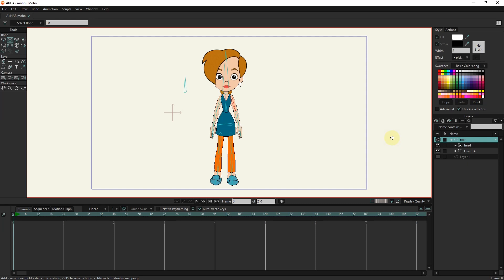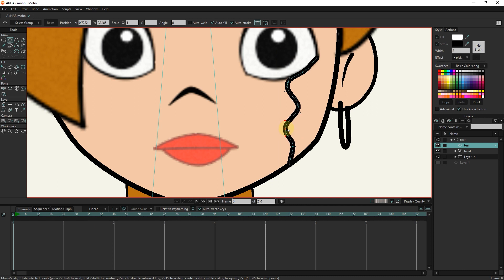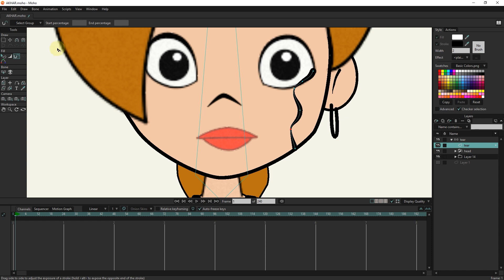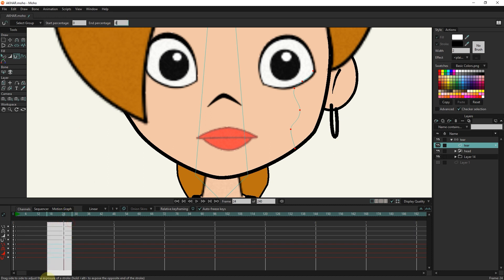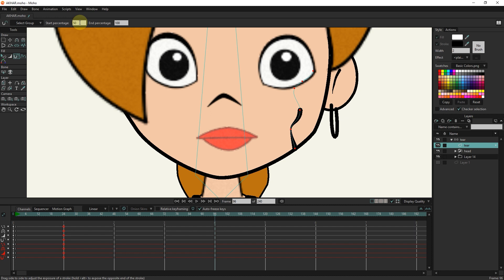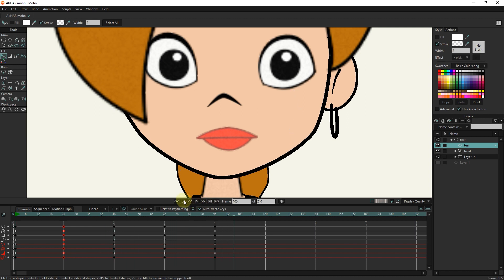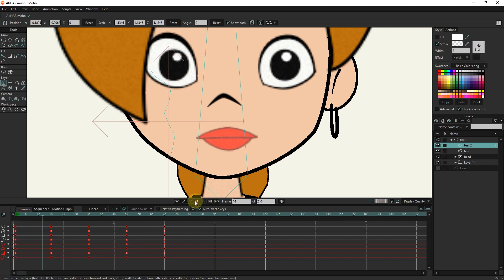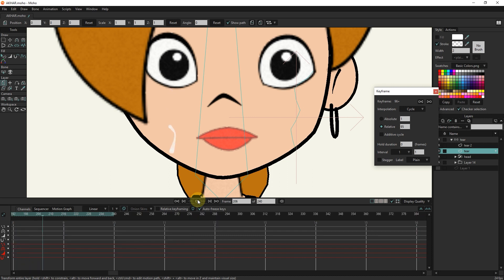MOHO PRO: crying animation tutorial - tears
MOHO PRO: I will teach you how to make the character cry  (tears) in this tutorial.